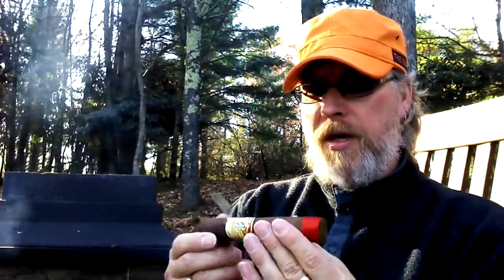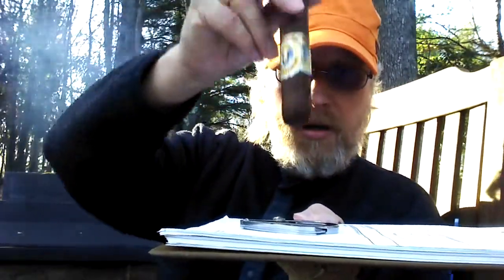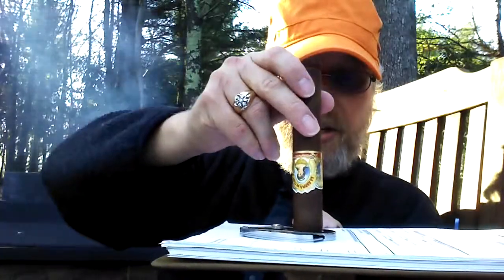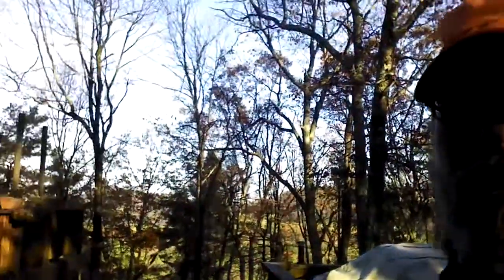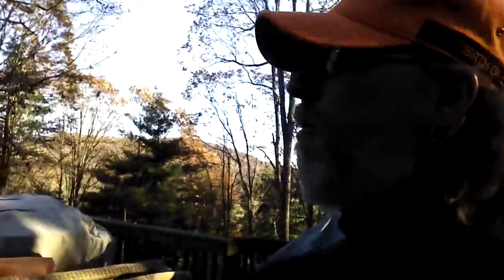Scorpion Cigar Reviews: La Aroma De Cuba Immensa